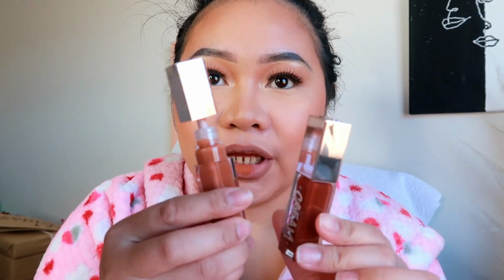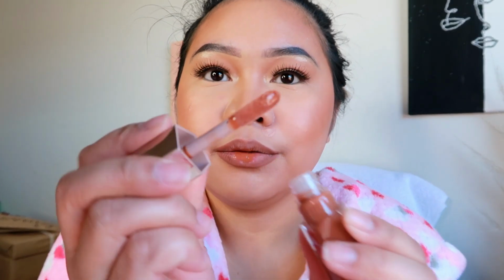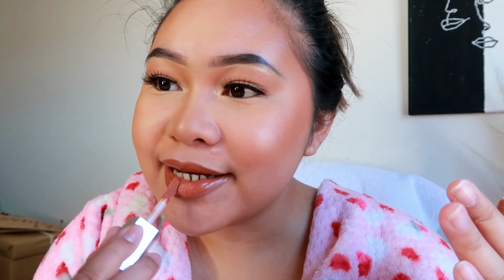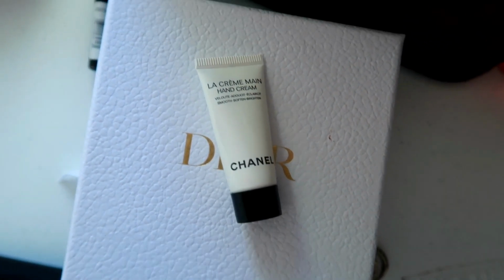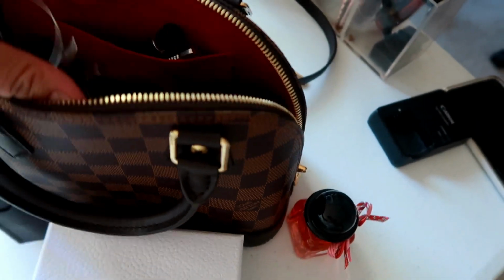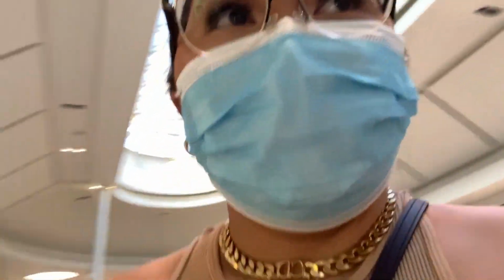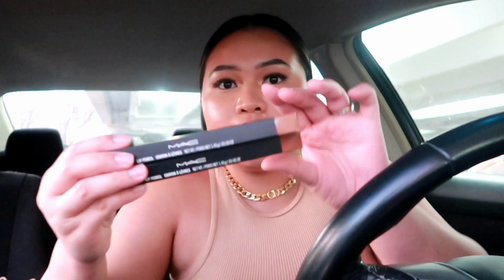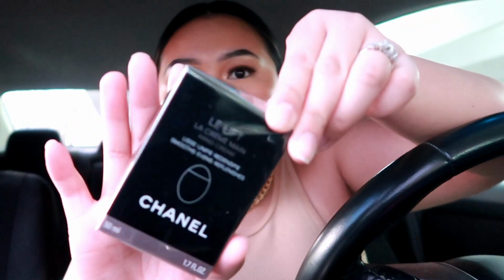COME SHOP WITH ME| LOUIS VUITTON, BLOOMINGDALE'S & MORE/ VLOGMAS DAY 16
Also born and raised in Cebu ☺️ hi sa mga bisaya 🤗

Luxury Fashion Rentals - GLENNTAWNEY25
Duvolle - 70ATTENTION
Teami Blends - GLENNT20
SirNathan - GLENN15
HighOh - glenn15
Parade - glenn.tawney
Goli - glenn.tawney

•MOVIE EDITOR•
Filmora Go

Xoxo,
Glenn